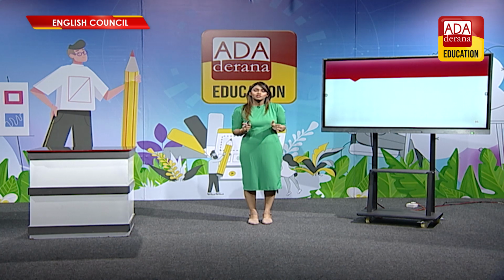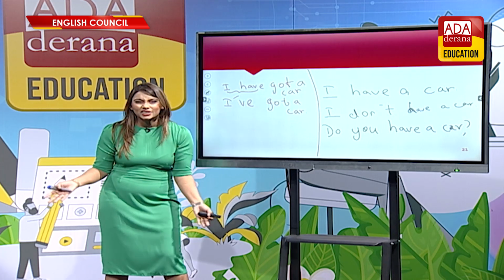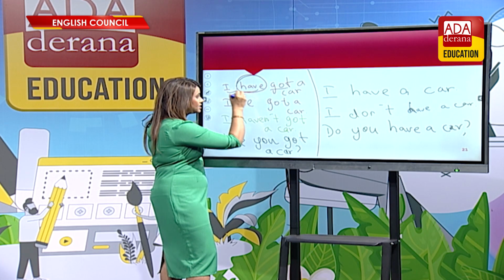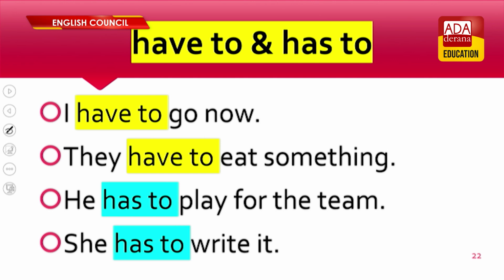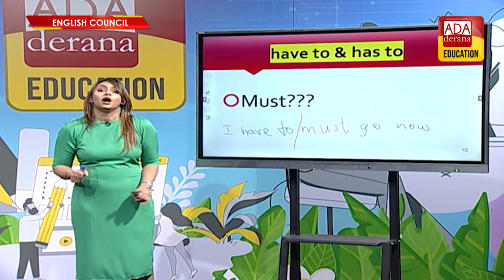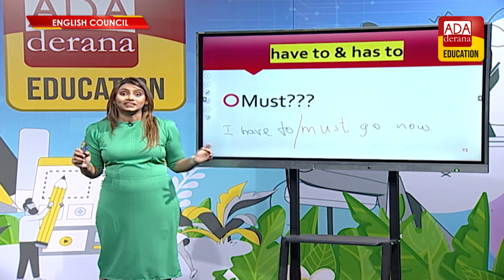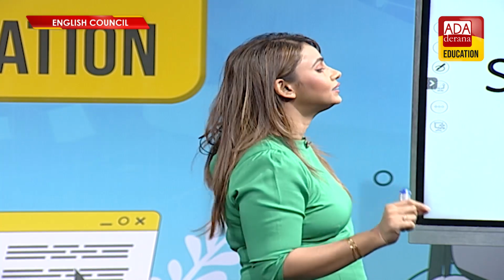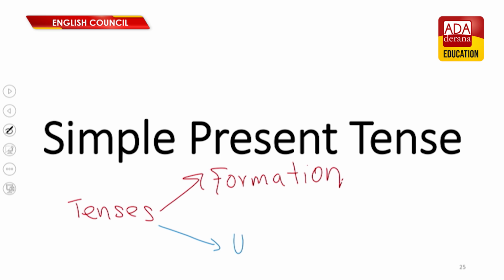ADA DERANA ENGLISH COUNCIL | PHASE 03 | LESSON 14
ADA DERANA ENGLISH COUNCIL | PHASE 03 | LESSON 14 | Tenses මුල සිට